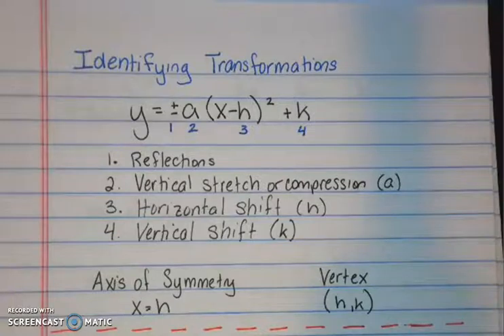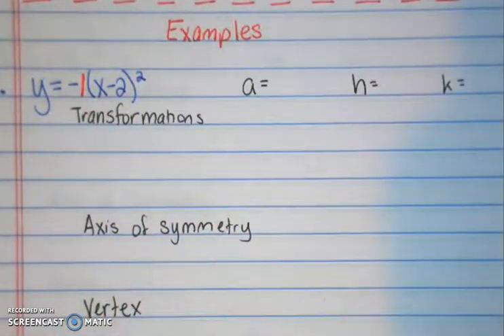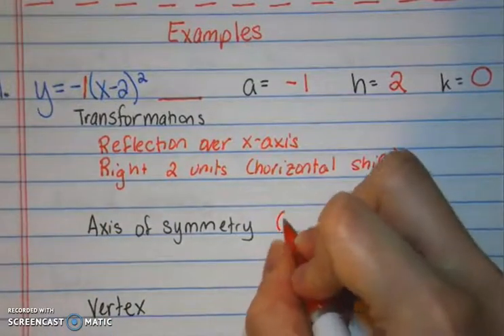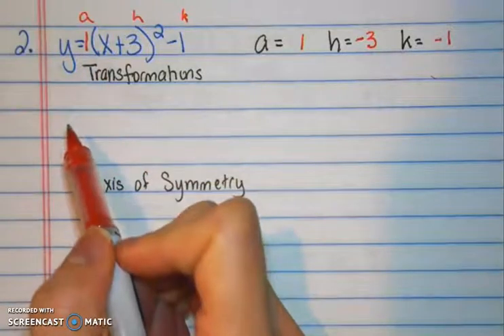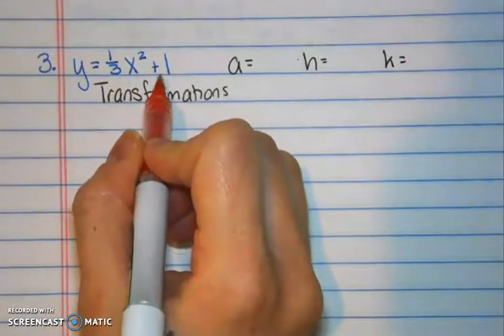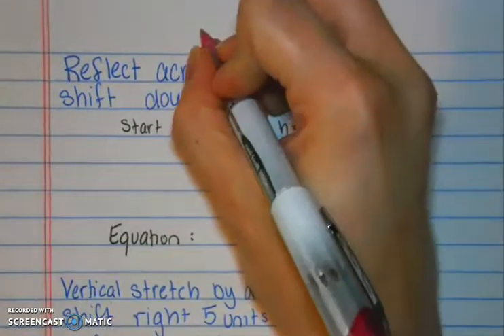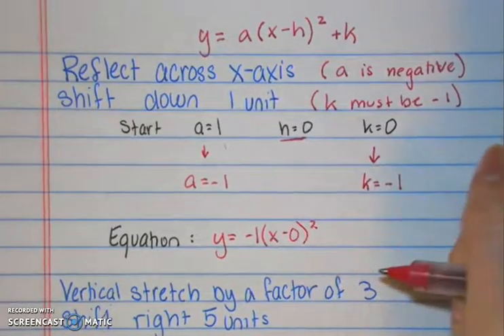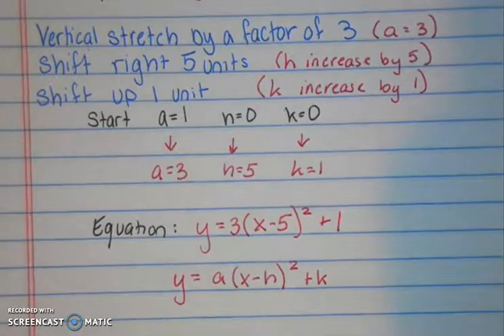Identifying Transformations and Writing Equations in Vertex Form (Algebra 1 Lesson)